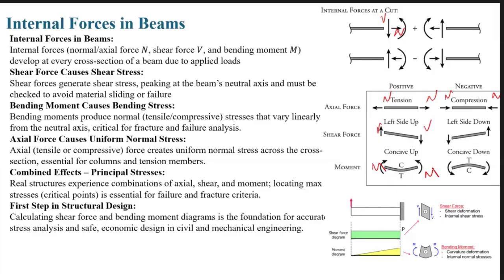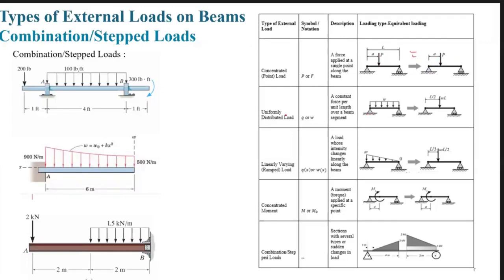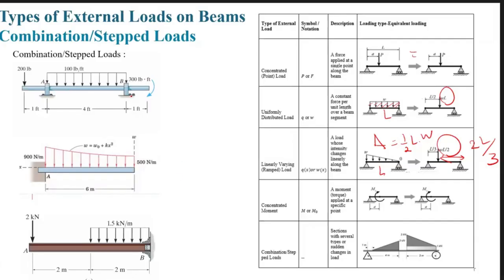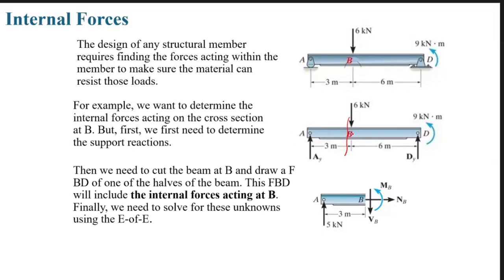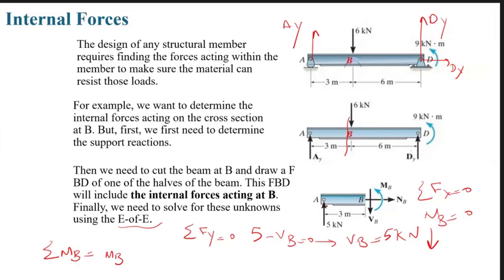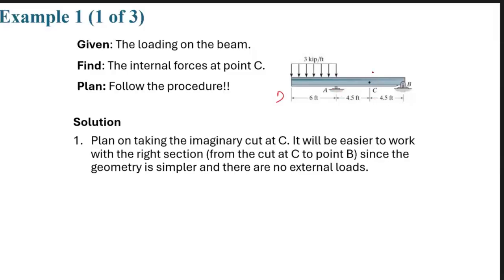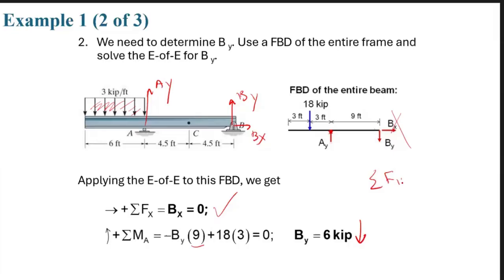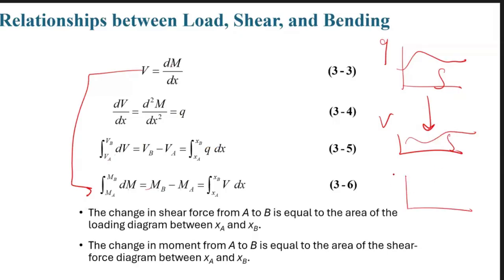Shear and Bending Moment Diagrams Part 1 | Stress Analysis in Beams Explained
Beams are everywhere — from bridges and buildings to airplane wings and car frames. Understanding how they carry loads safely is essential for any engineer. In this video, we start from the basics of stress analysis in beams, focusing on internal forces, shear force, and bending moment diagrams.

You’ll learn:

What internal forces are and how they form

How to calculate shear force and bending moments step-by-step

How these concepts form the foundation for safe and efficient beam design

This is Part 1 of a series that will take you from simple to advanced beam problems. Watch the series in order, and you’ll master the essentials of beam stress analysis in less than an hour.

At the end of this video, don’t miss the link to Part 2!